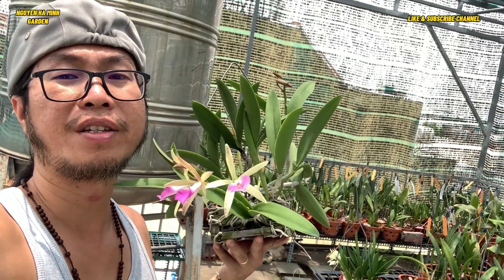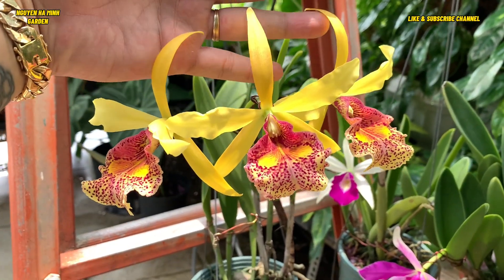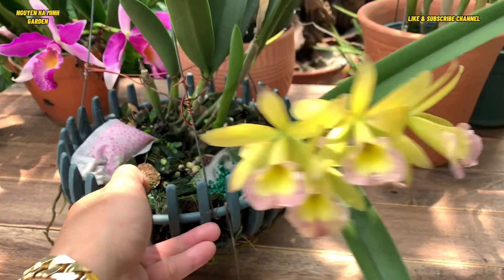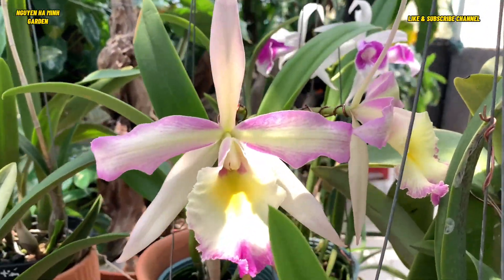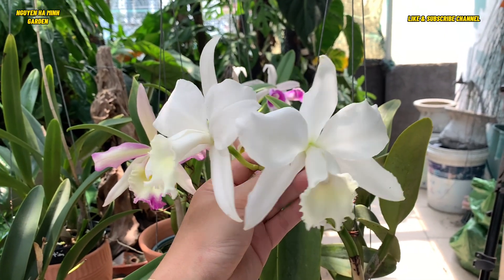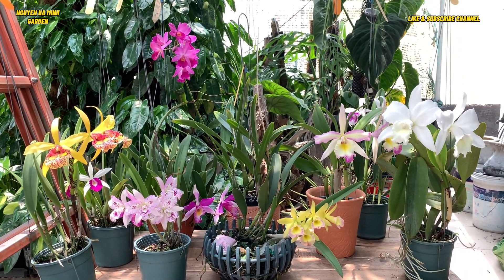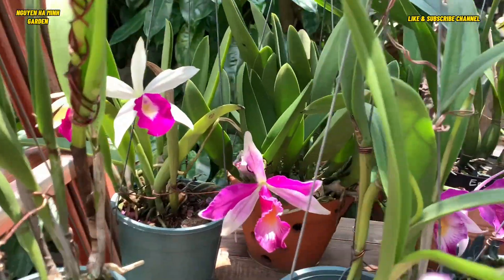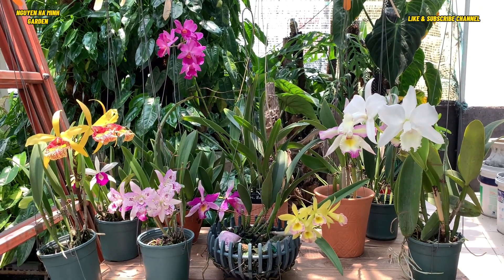🍀 CATTLEYA GARDEN FORM SAIGON - VIETNAM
DT: 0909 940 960 (Zalo)
Nguyễn Hà Minh Garden là một vườn Lan Cattleya Mini & Brassavola tại SaiGon, Vietnam. Với nhu cầu thư giãn và giải trí tại nơi đất chật người đông như Saigon, nên vườn Lan chủ yếu sưu tầm các giống Lan Cattleya Mini & Brassavola từ Nhật Bản - Mỹ là chủ yếu. Với sức sống mạnh, độ siêng hoa, dễ trồng và nhỏ gọn nên có thể duy trì một vườn Lan đầy hoa và cũng là một liệu pháp thư giãn tâm lý sau giờ làm việc vô cùng lành mạnh.

Ngoài ra Nguyễn Hà Minh Garden luôn mong muốn chia sẻ thêm nhiều kiến thức, trải nghiệm và kinh nghiệm trồng, chăm sóc các loài Lan hiện tại để phong trào luôn phát triển và anh chị em có thêm một thú vui lành mạnh.

Với nghề nghiệp trong lĩnh vực nhiếp ảnh, Nguyễn Hà Minh Garden mong muốn đem đến cho anh chị em đam mê hoa Lan một thư viện hình ảnh sống động về hoa Lan Cattleya & Brassavola chỉnh chu nhất đồng thời chia sẻ những kỹ thuật chụp ảnh hoa Lan đến với mọi người.